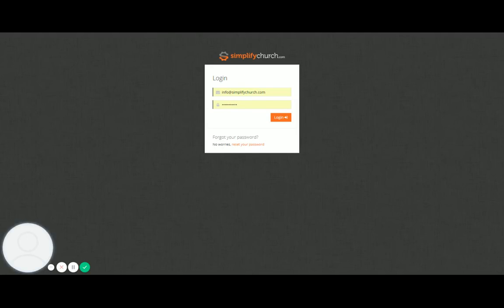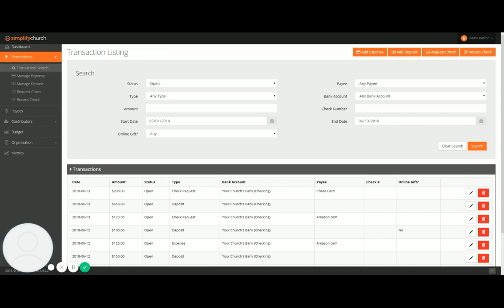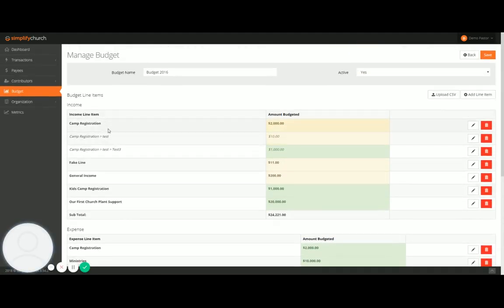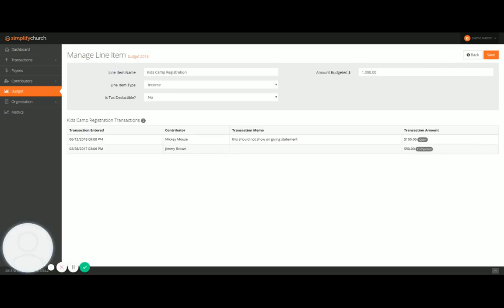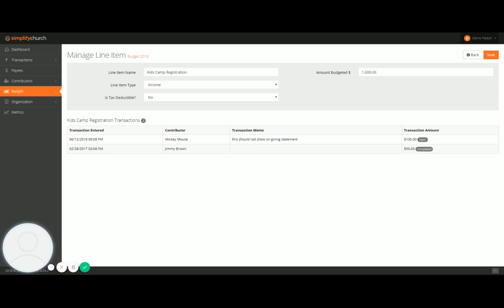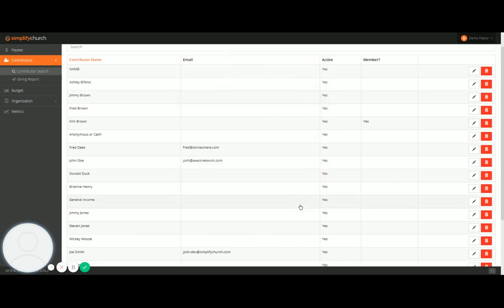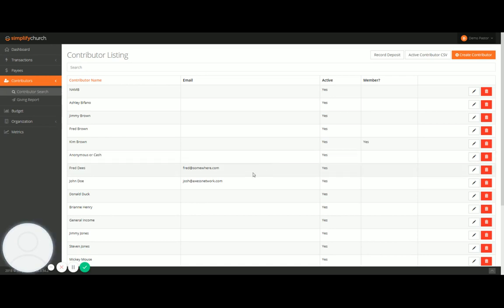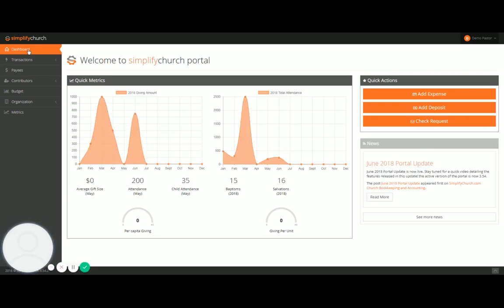Simplify Church Bookkeeping Software Portal June 2018 Update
Check out our June 2018 update to our Simplify Church Bookkeeping Portal.  This update includes:

- Enhancements to the Church Bookkeeping Transaction Search Tool
- Updates to the Church Budget Manager System
- Enhanced features to our donor and church contribution management
- Use-ability updates to serve your church better
- Enhanced sync between Church Bookkeeping and our Online Giving Tool, SimplifyGive.com
- Feature enhancements to the API for future deveopment